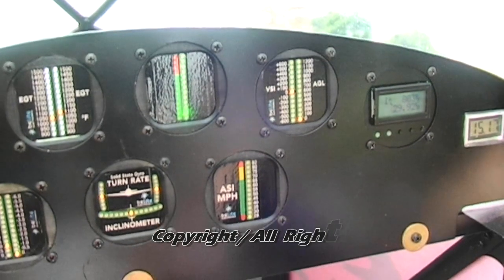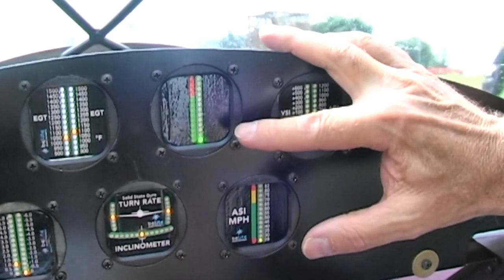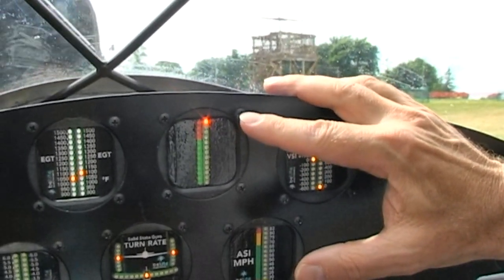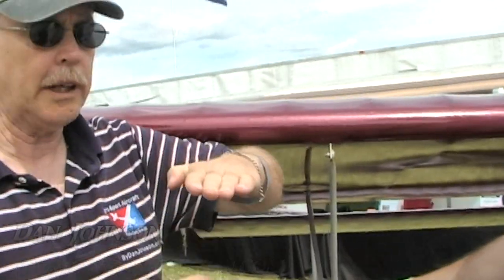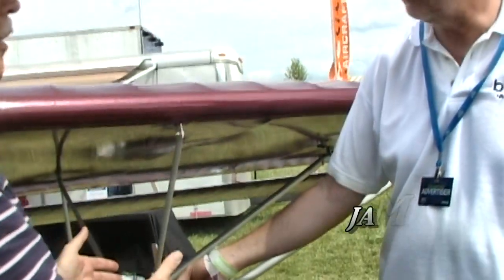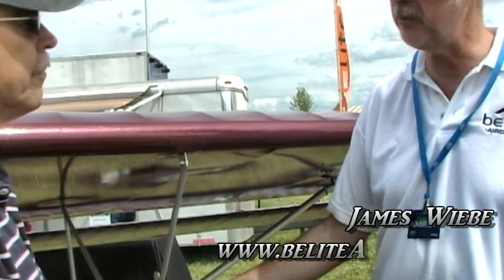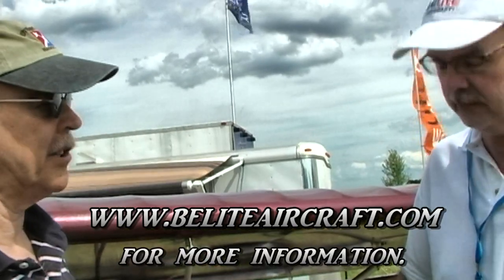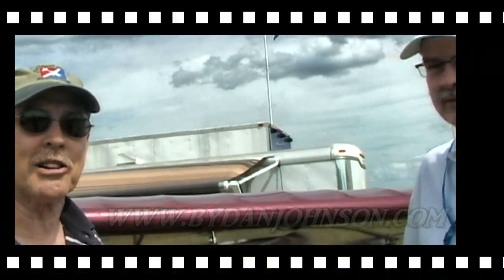Angle of attack gauge or AOA from Belite Aircraft.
-- Angle of Attack Gauge - Dan Johnson talks to James Wiebe of Belite Aircraft about his latest instrument an AOA or Angle of Attack gauge. The Belite AOA can be used on just about any type of aircraft from ultralights and experimental to light sport aircraft (with manufacturers approval).